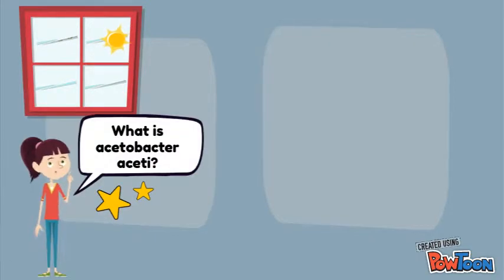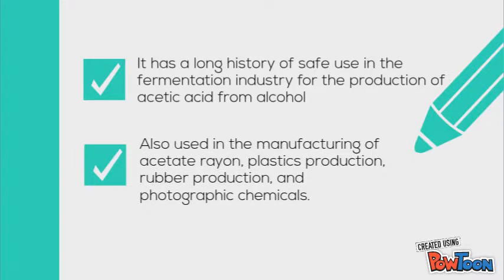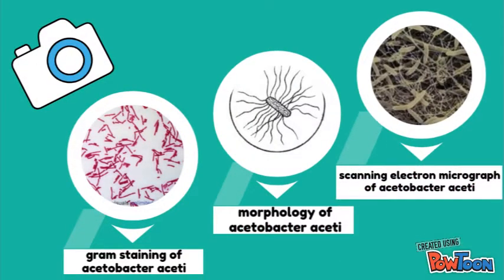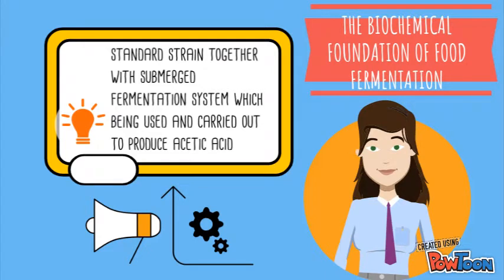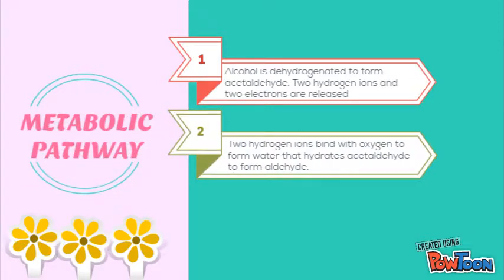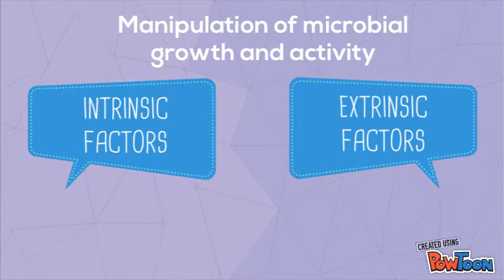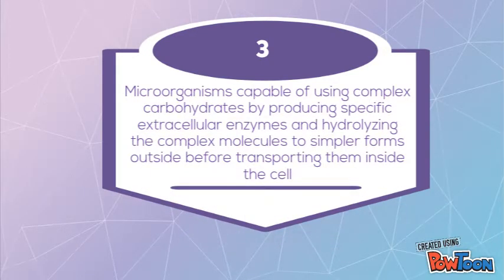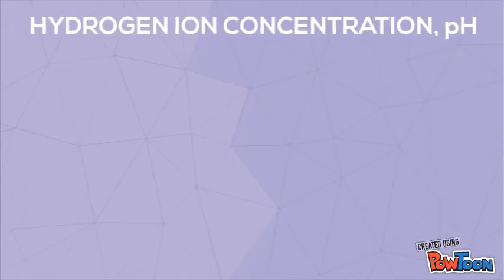NAD 406 : ACETOBACTER ACETI